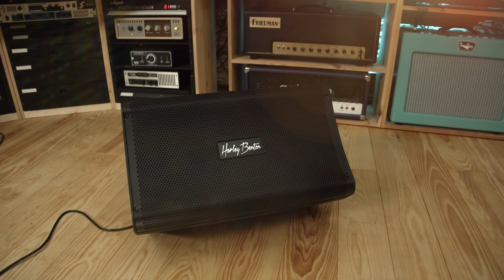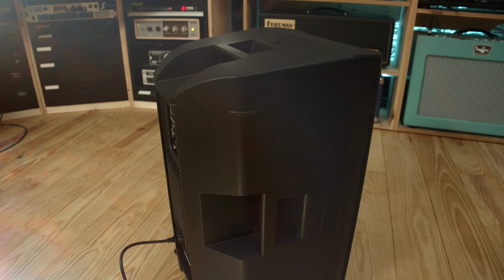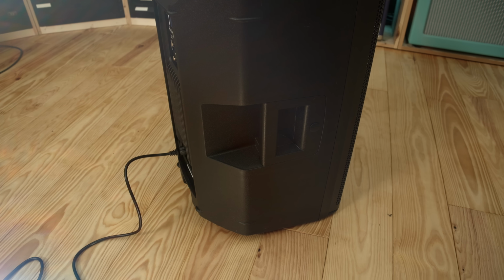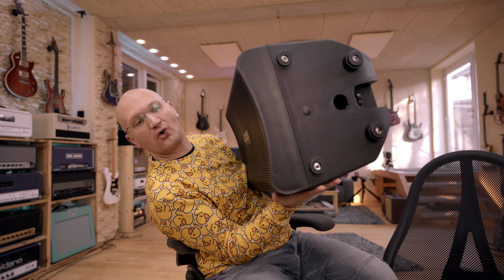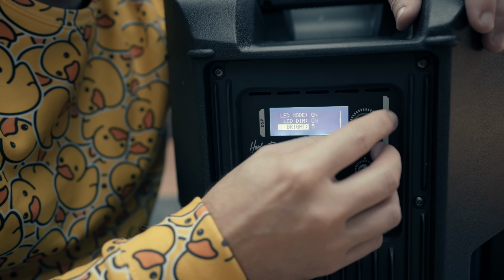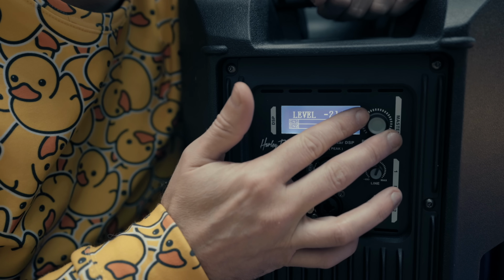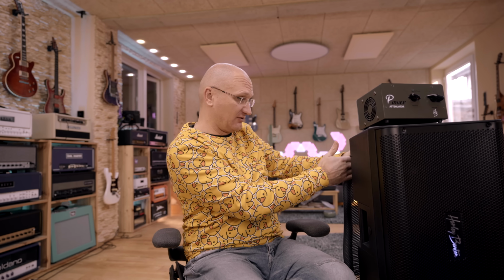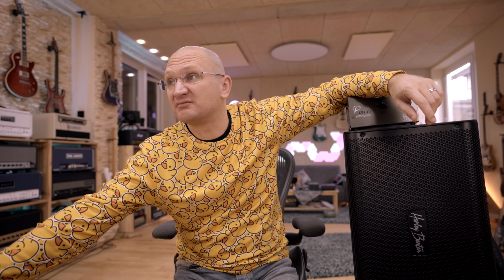Do you really need this? Harley Benton FRFR Speaker Review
What does FRFR even mean? Doe we really need these "special speakers" or can we just use a normal PA Monitor speaker? What makes the Harley Benton FRFR speaker specialerererer than others?

Here are many things I use daily...

0:00 Intro
4:56 The Menu
7:25 With a Helix
10:21 With Harley Benton DNAfx
12:40 With Tube Amp and Attenuator
16:33 MY2CENTS

My interfaces...